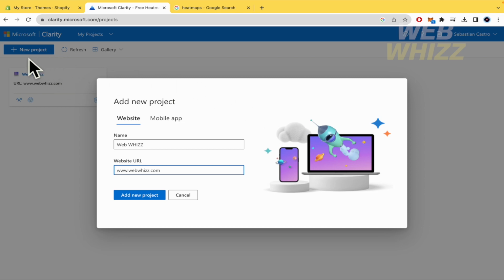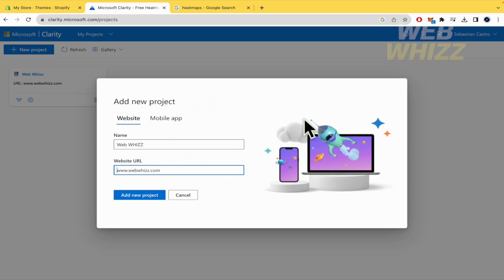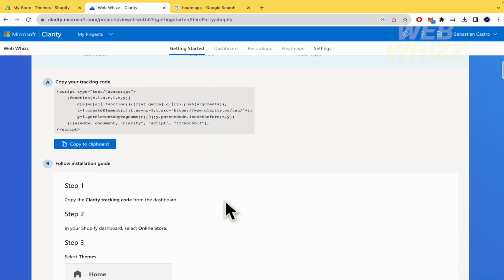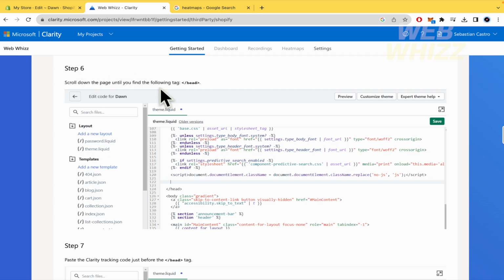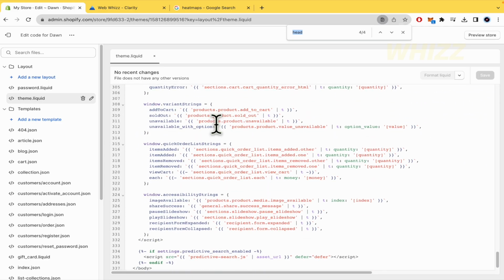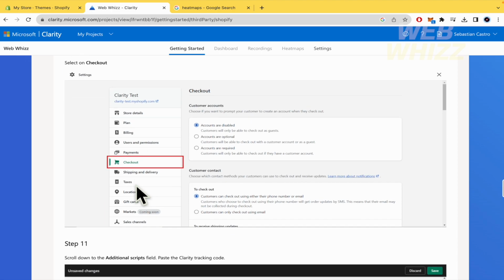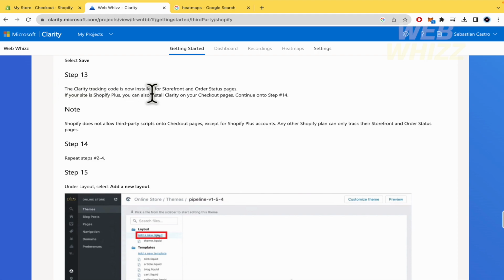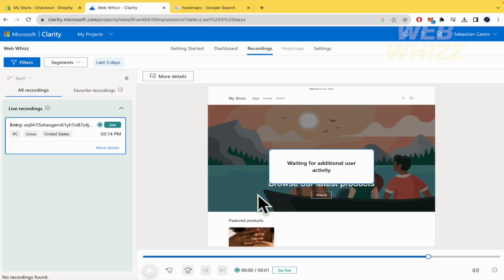How to Install Microsoft Clarity on Shopify | Microsoft Clarity Shopify Integration